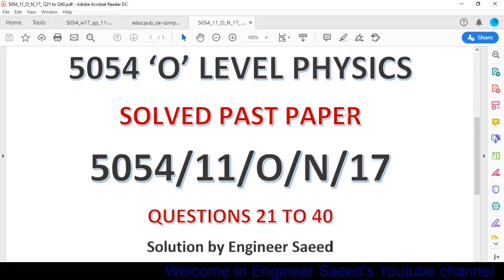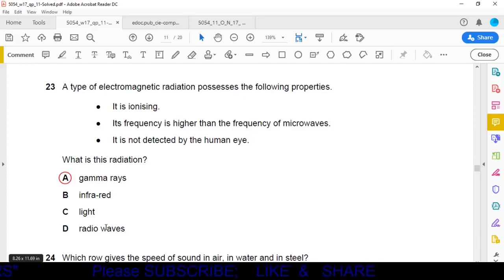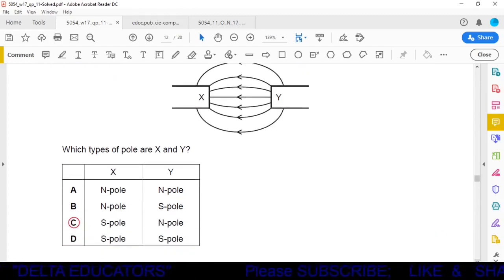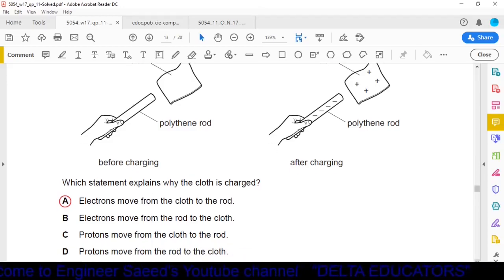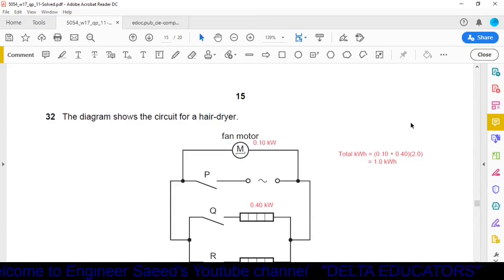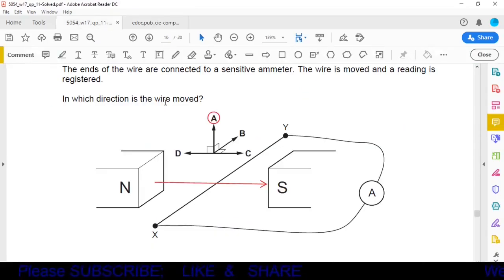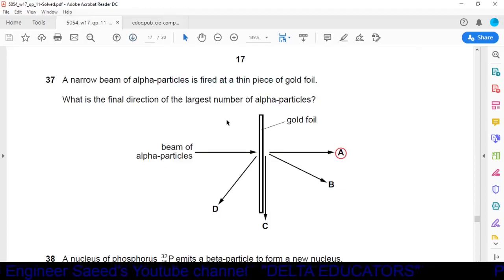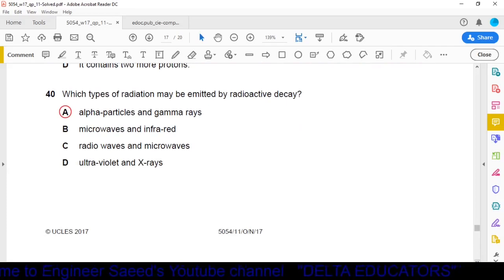5054/11/o/n/17 Part 2 (Q. No. 21 to Q. No. 40)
5054/11/o/n/17/Solved Past Paper/Q21 to Q40